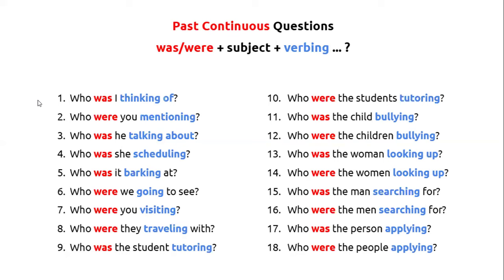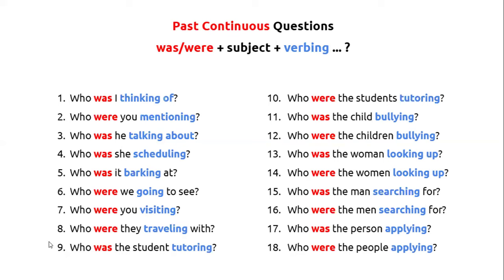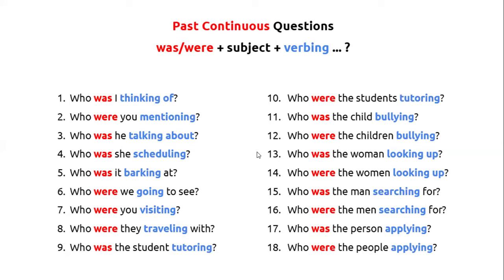Past Continuous Questions: Who, Was, Were (Intermediate Adult English Grammar & Fluency Practice)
Practice the grammar for past continuous/progressive questions. Review vocabulary, fluency, and pronunciation of subject pronouns, nouns, and verbs in this adult ESOL lesson. (ESL, ELL, ESOL, EFL, English) Color coding makes the grammar forms appear naturally to new language learners.

Subject Pronouns: I, you, he, she, it, we, you, they
Verbs: applying, barking, bullying, going, looking up, mentioning, scheduling, searching, talking about, thinking of, traveling, tutoring, visiting, was, were

This vocabulary is useful for
* Practicing high-frequency words on CASAS adult reading and listening tests and in classrooms.
* Learning Workforce Development vocabulary for beginner and intermediate adult English learners.
* Adult ESOL classrooms and lessons.

Past Continuous Questions
was/were + subject + verbing ... ?

Who was I thinking of?
Who were you mentioning?
Who was he talking about?
Who was she scheduling?
Who was it barking at?
Who were we going to see?
Who were you visiting?
Who were they traveling with?
Who was the student tutoring?
Who were the students tutoring?
Who was the child bullying?
Who were the children bullying?
Who was the woman looking up?
Who were the women looking up?
Who was the man searching for?
Who were the men searching for?
Who was the person applying?
Who were the people applying?